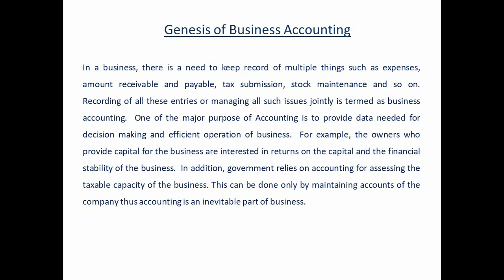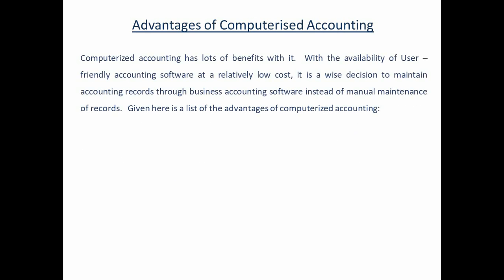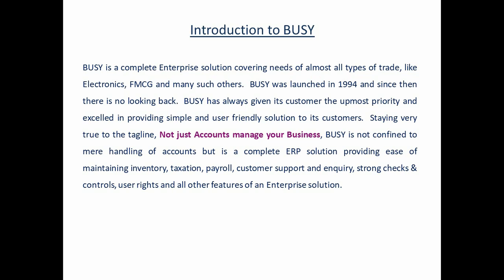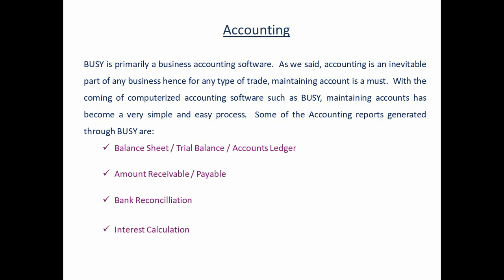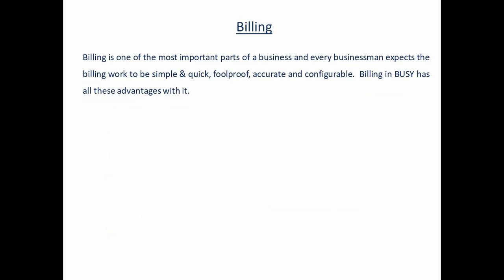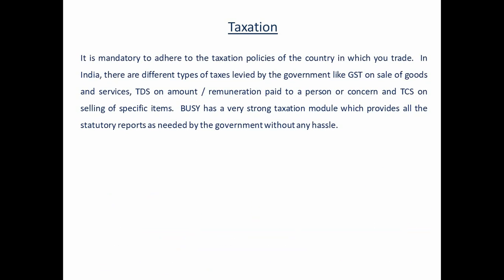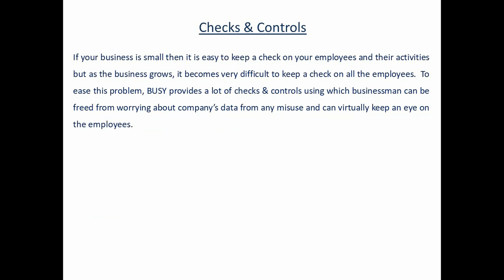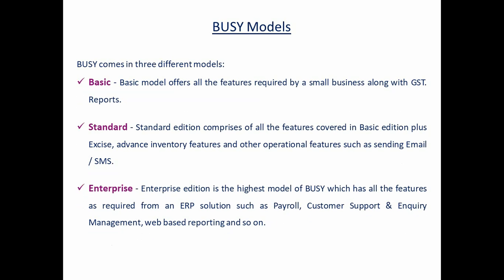WHAT IS BUSY?|BUSY ACCOUNTING SOFTWARE| ENGLISH | FEATURES OF BUSY | WHY BUSY?| KGSS | KG SOFTWARES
KG Software & Services introduces busy accounting software in the easiest and smallest way.
In this video, you will come to know that choosing Busy is the best option for all types of business whether it be small or micro or big multi branch corporate companies.
Busy lets you manage your business in the most efficient way.